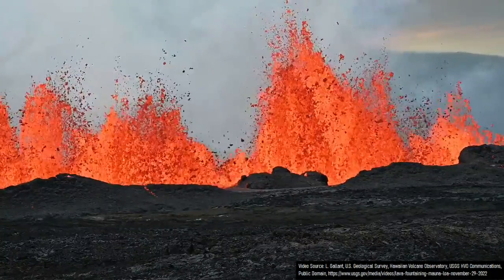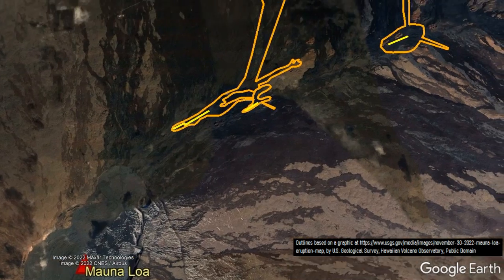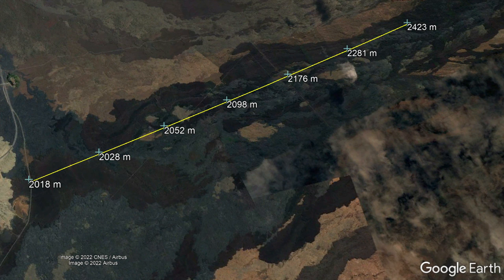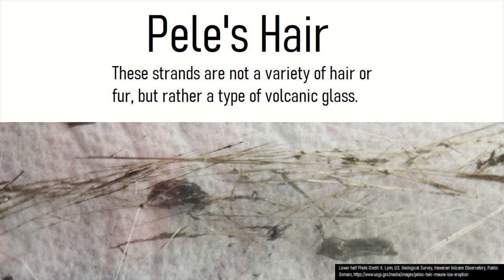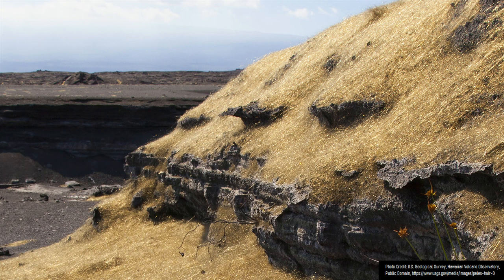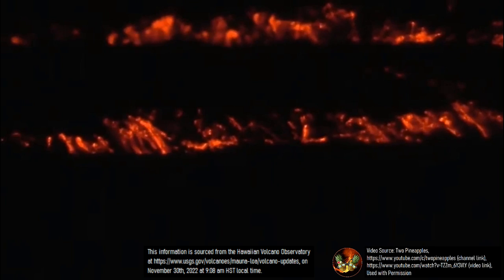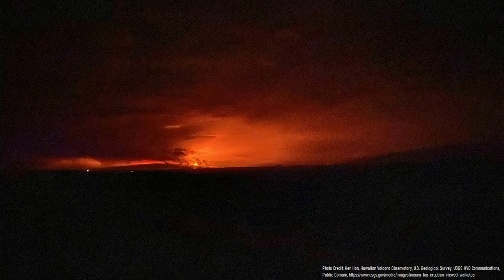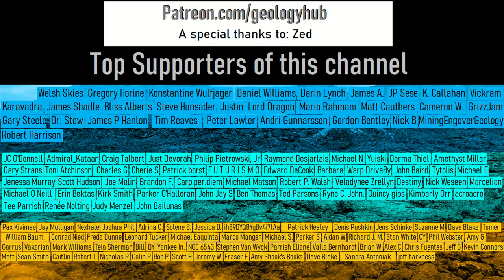Mauna Loa Volcano Eruption Update; Lava to Hit Route 200, Golden Volcanic Glass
Lava from Mauna Loa's ongoing eruption is expected to cut off a major road on the Big Island by as early as Friday, Route 200. This is due to a slowly advancing lava flow from fissure 3, which along with fissure 4 are the two currently active and erupting vents. Additionally, ongoing activity has produced a mysterious golden volcanic glass known as pele's hair, which this video will explain how it forms. This video will discuss Mauna Loa's ongoing eruption and what might happen next.

He regularly livestreams Kilauea's and now Mauna Loa's volcanic eruptions.

Thumbnail Photo Credit: Image (frame grab) from a video by: L. Gallant, U.S. Geological Survey, Hawaiian Volcano Observatory, USGS HVO Communications, Public Domain,

Social media link(s) of a scientific organization which can provide more up to date information:

0:00 Mauna Loa's Eruption
0:25 Route 200 at Risk
0:51 Slope of Mauna Loa
1:24 Pele's Hair
2:34 Sulfur Dioxide
3:31 Conclusion